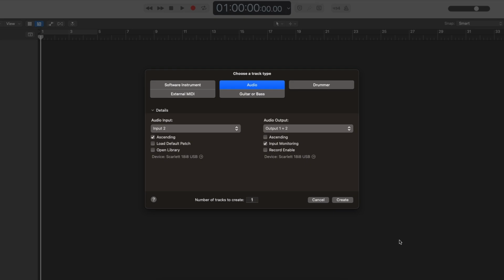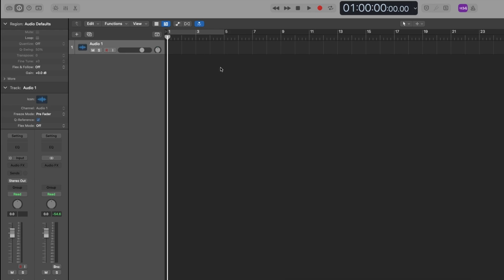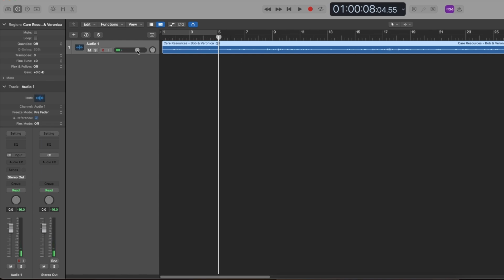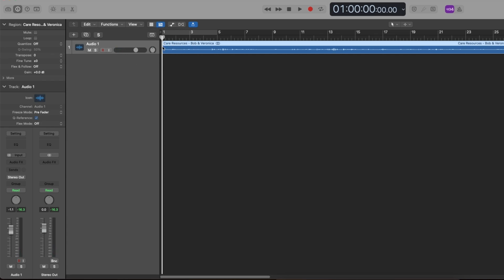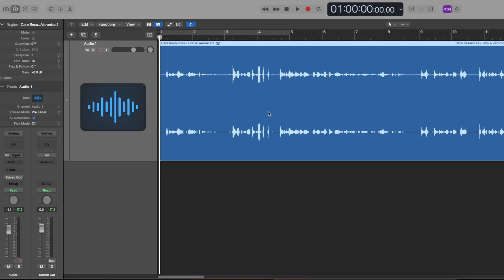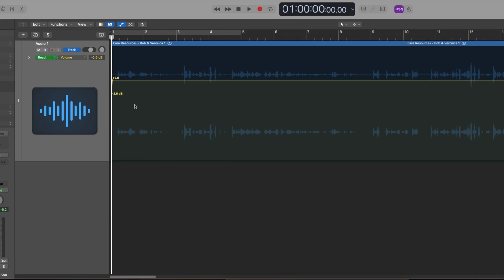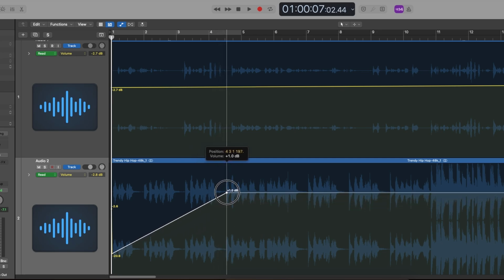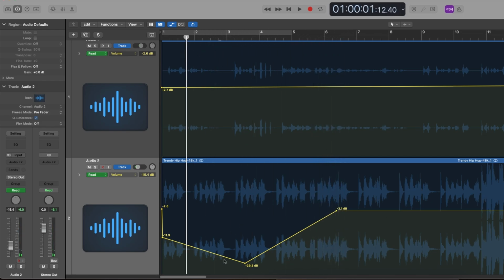Intro to Podcasting|Logic Demo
Basic Logic Pro usage for interface set up, audio level adjustment and many other skills needed for podcasting.